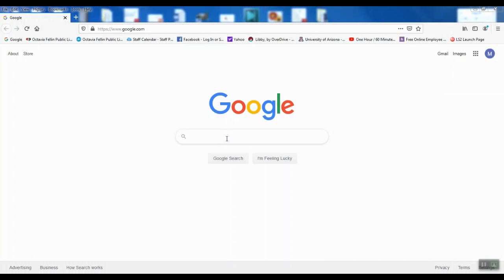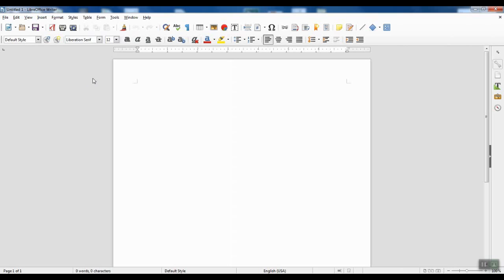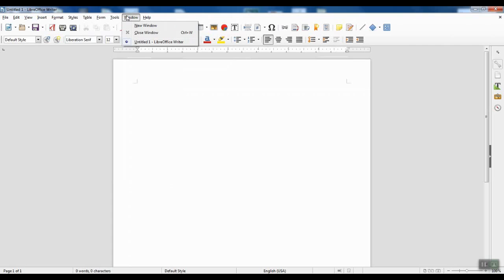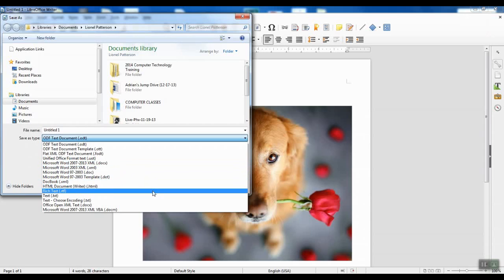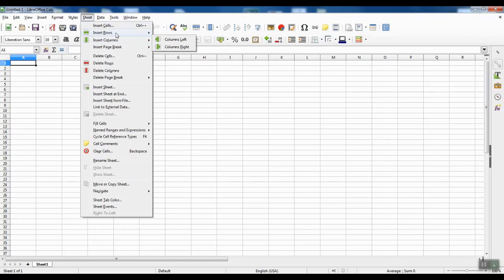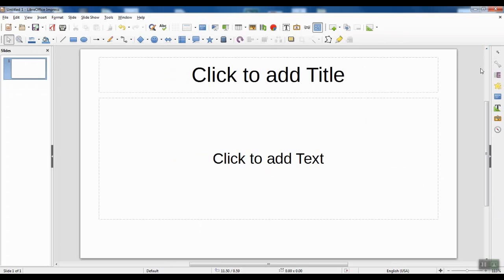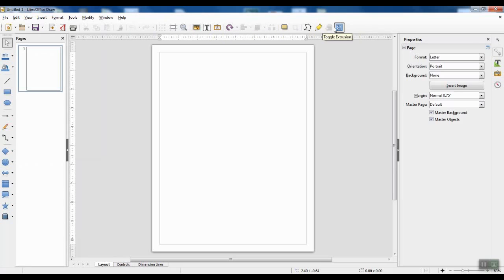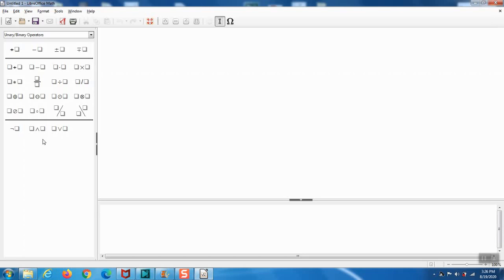Tech Time Online - LibreOffice Suite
Download LibreOffice before watching this video. LibreOffice is a great alternative to MS Office. Learn what programs await, such as word processing, spreadsheets, slideshows, and more.